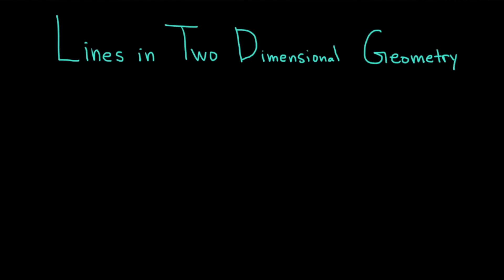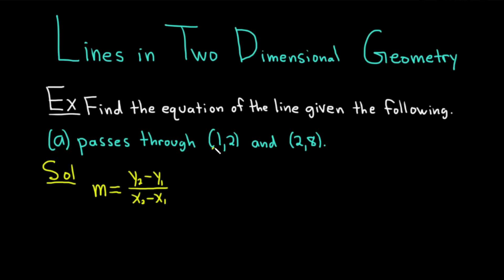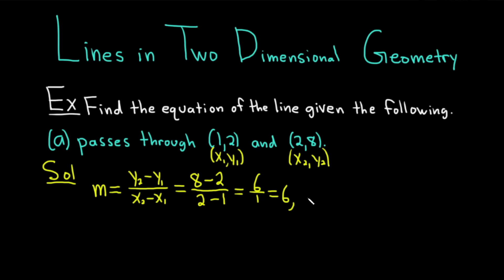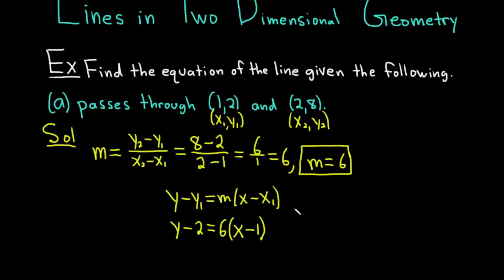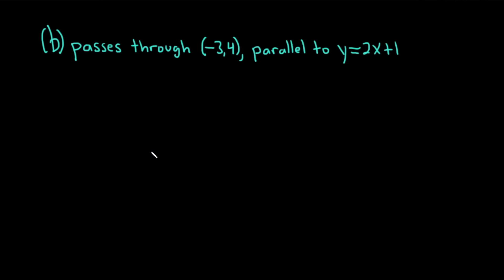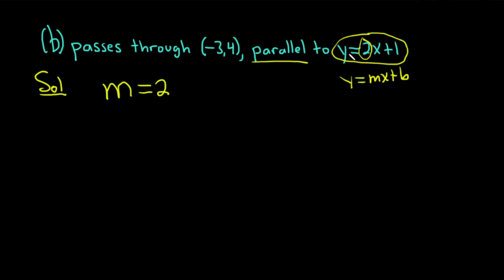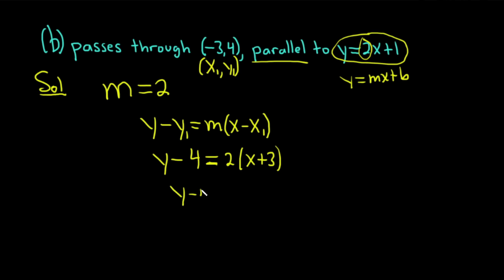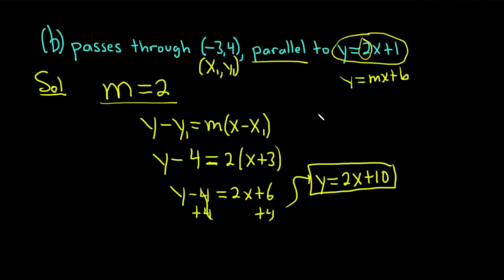Lines in Two-Dimensional Geometry Ft. The Math Sorcerer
@TheMathSorcerer covers the concept of lines in two-dimensional geometry in this video. We start with an example that asks us to find the equation of a line using two sets of given coordinates. We'll then move onto an example that requires us to find the equation of a line that passes through a given coordinate and is parallel to a given line (and we'll cover how to work with the equation if the line is perpendicular rather than parallel).

00:00 Intro
00:10 Example problem 1
03:10 Example problem 2